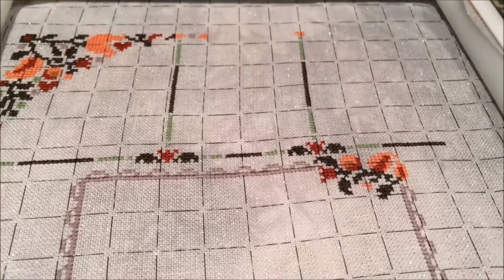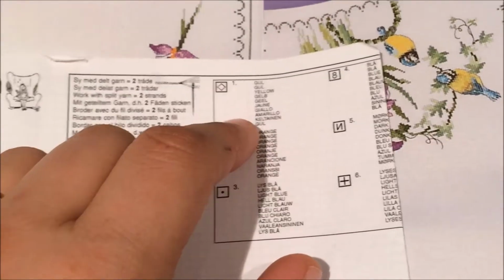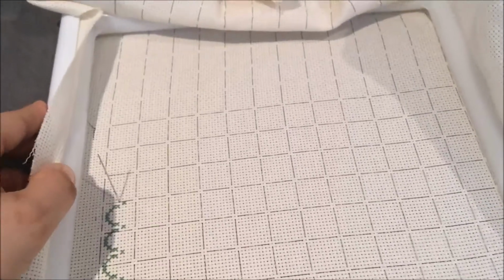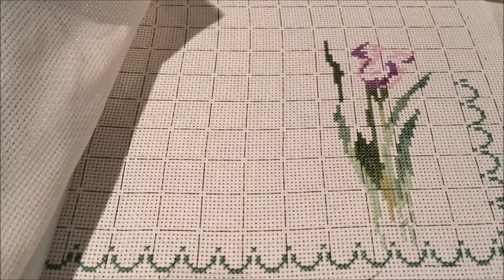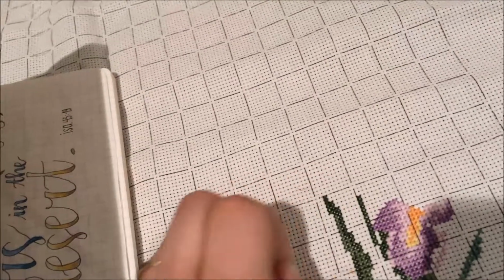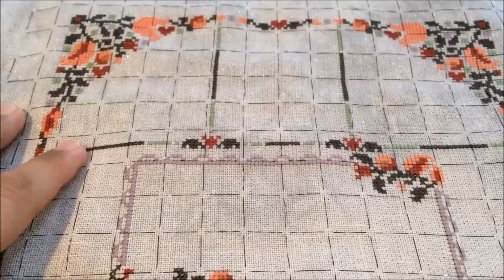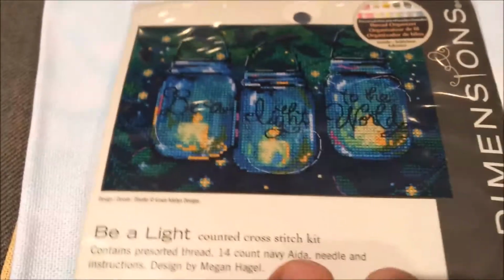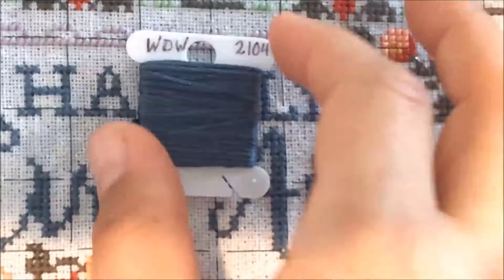Flosstube Adventure 15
**This FlossTube Adventure is oooold...at least a year old. I just found the files, so I thought I'd upload them. That's why it's labelled #15. There's some cloudsfactory Storytime progress in here, as well as a Permin of Copenhagen kit, some hand lettering fun, and a wee bit of haul. Enjoy! :)